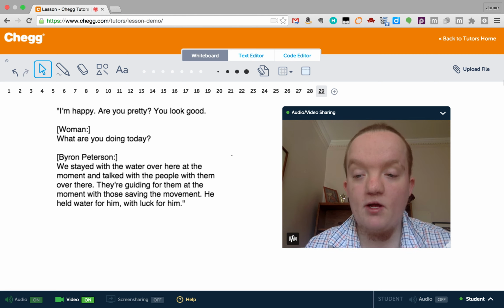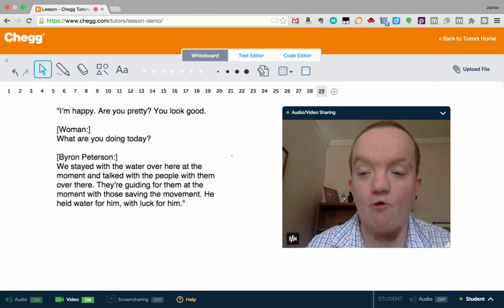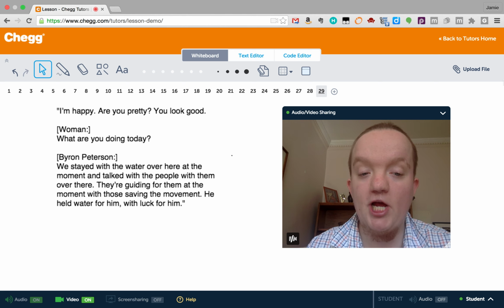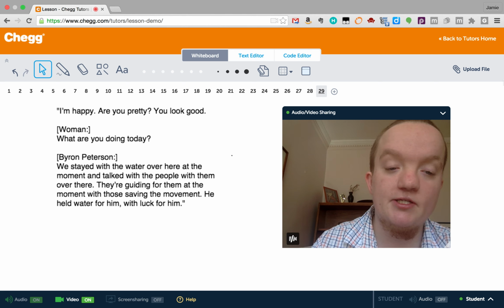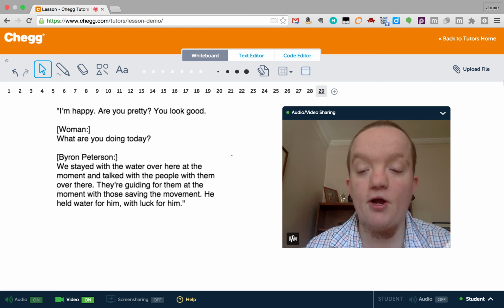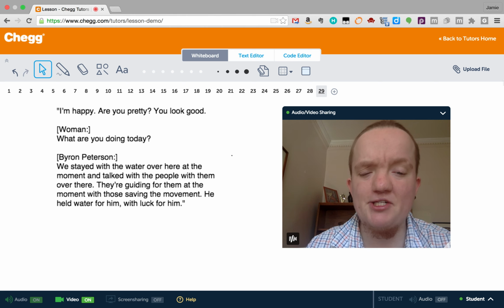Wernicke's Area | Psychology | Chegg Tutors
Wernicke's area is the area of the brain that enables language comprehension; it also plays a role in language development. In 1867 Carl Wernicke suggested that speech comprehension depends on the posterior part of the left frontal lobe of the brain; subsequent studies confirmed this link, and this area became known as Wernicke's area. Damage to Wernicke's area can impair a person's ability to understand language, and those with such damage are said to have aphasia. These people can speak (or write), but very often what they say is nonsensical. Wernicke's area is related to Broca's area (which controls speech production), and the two areas are connected by a group of neurons. In psychology Wernicke's area helps explain the ability to use language.

Psychology tutoring on Chegg Tutors

Learn about Psychology terms like Wernickes Area on Chegg Tutors. Work with live, online Psychology tutors like Jamie B. who can help you at any moment, whether at 2pm or 2am.

About Jamie B., Psychology tutor on Chegg Tutors:

BA Mathematics & English, MS Applied Mathematics, Teacher Certification major

Subjects tutored: Biology, Computer Science, R Programming, Geometry, Chemistry, Geometry (College Advanced), Writing, Physics, English, Basic Math, Literature, Study Skills, Numerical Analysis, Set Theory, Number Theory, Applied Mathematics, Linguistics, Latin, SAT II Latin, Linear Algebra, Psychology, SAT, MATLAB, Statistics, Calculus, and Discrete Math